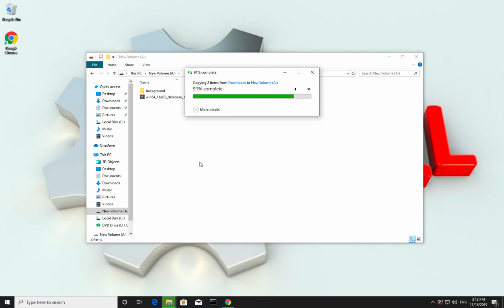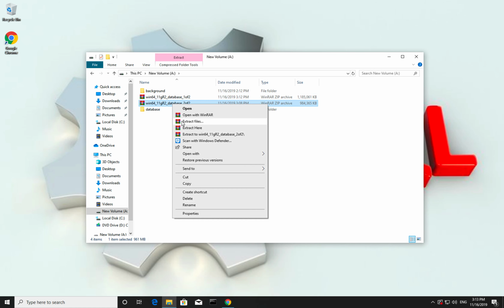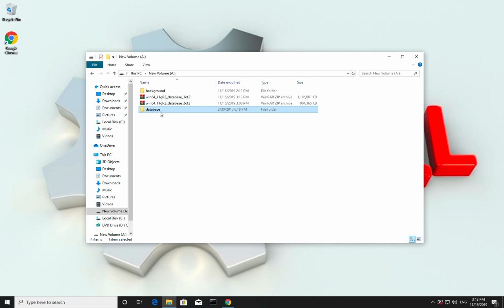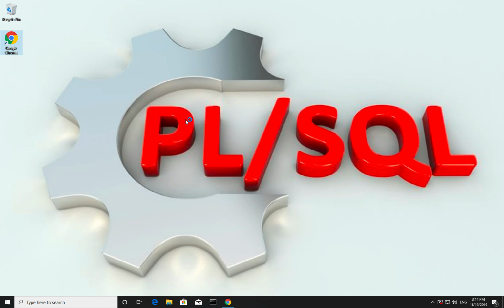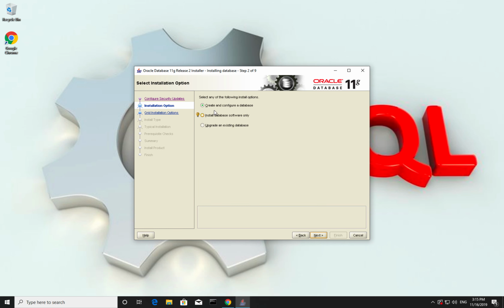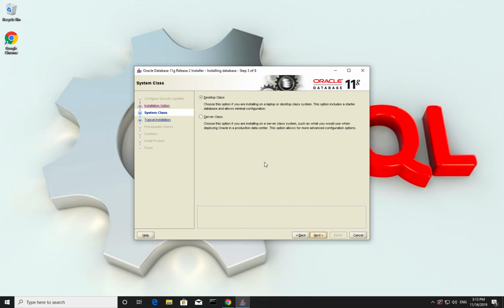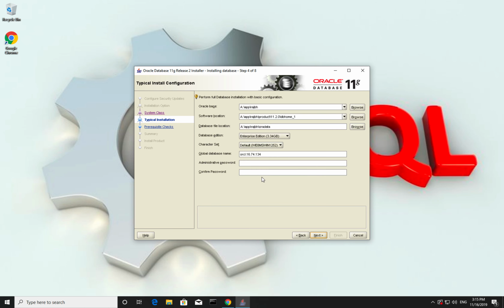Oracle PL/SQL tutorial 4- installing oracle database on local machine